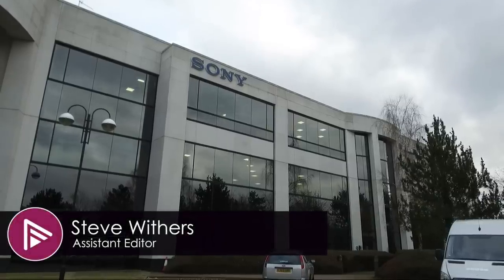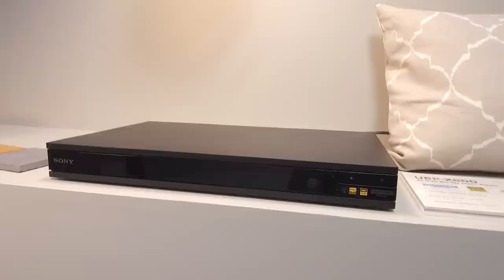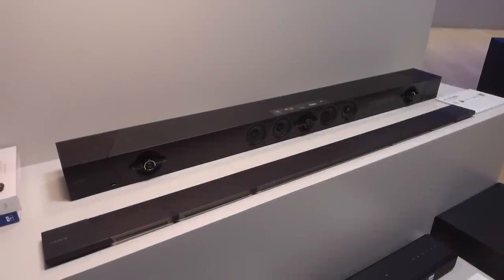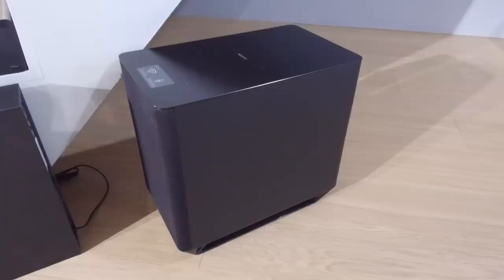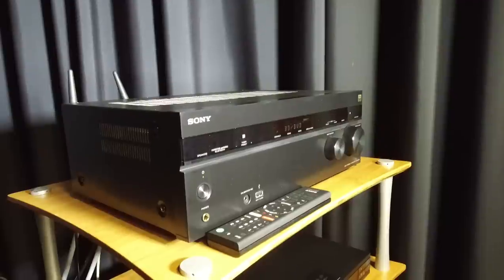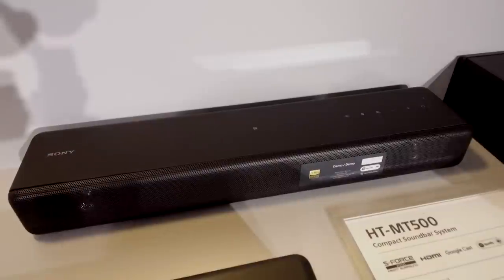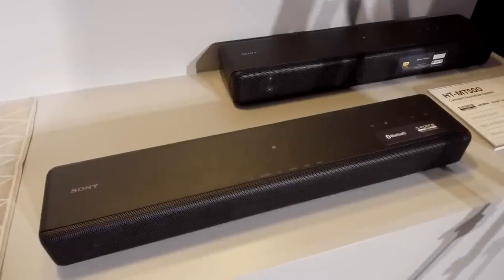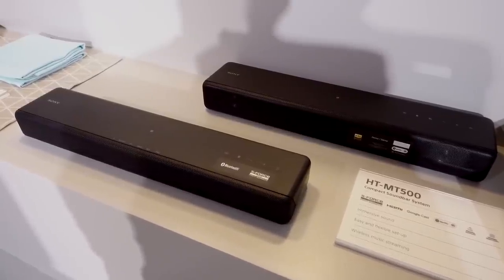Sony UBP-X800 4K Blu ray player and Atmos soundbar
Sony launch their first 4K Ultra HD Blu-ray player, a Dolby Atmos soundbar, an Atmos/DTS:X AV Receiver and two compact soundbars.